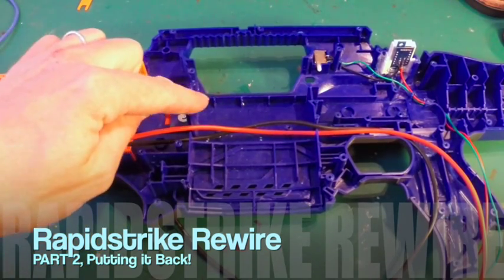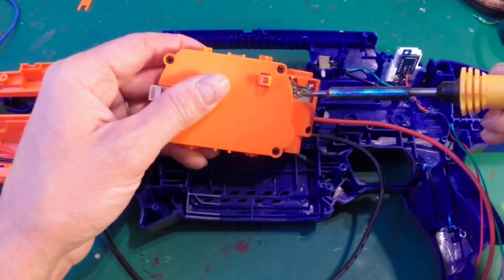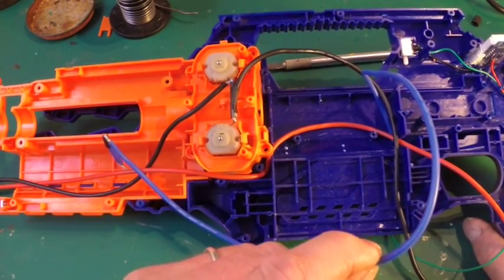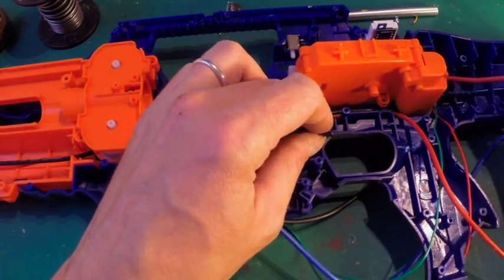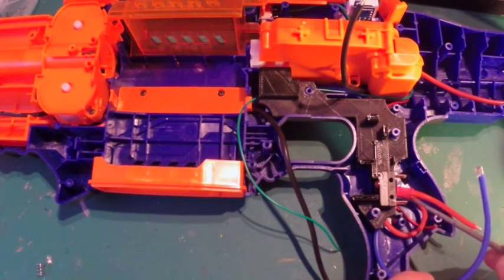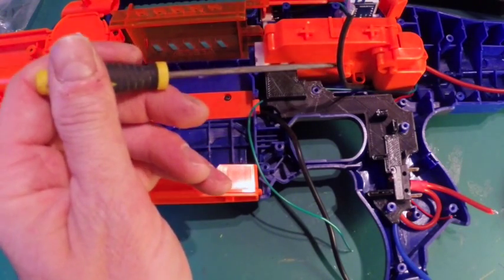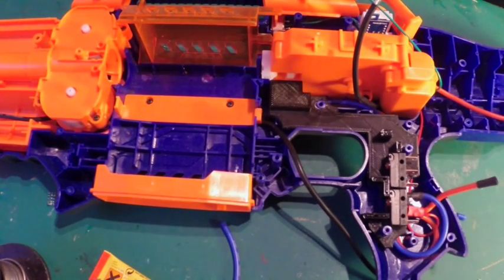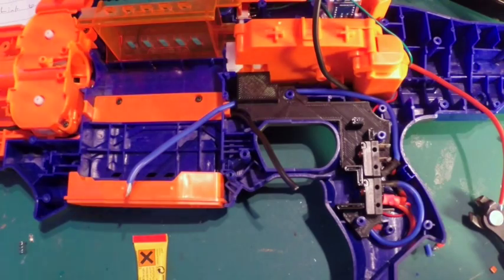Nerf Rapidstrike Re Wire Pt2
NOTE ERROR IN COMMENTARY AT 6:30- Red, main battery power, goes to the common, blue goes to the Normally Open, so when you rev it you complete the circuit.

The epic saga continues, in this episode we set up the main power bus, flywheel motors and set up the first two microswitches.

Part 3 is on the way, where we complete the installation by wiring the pusher control circuit, the mysterious and black art of Electrical Braking explained. See Heavystarch or PSyk for Electric Breakin...